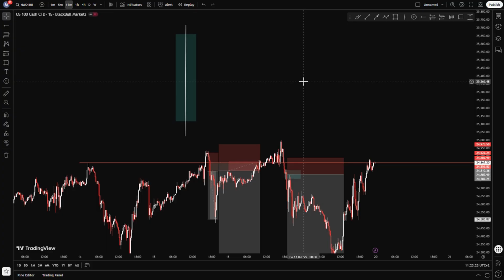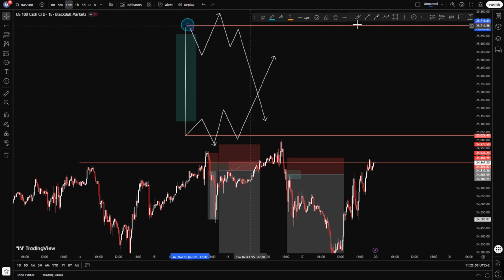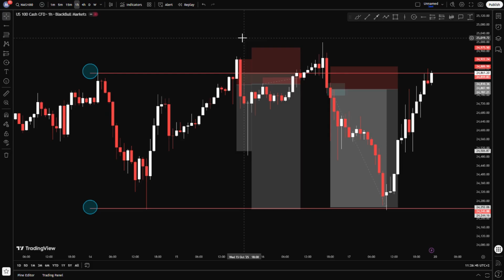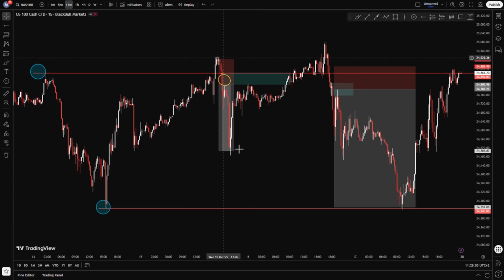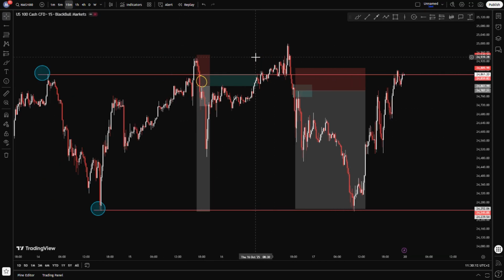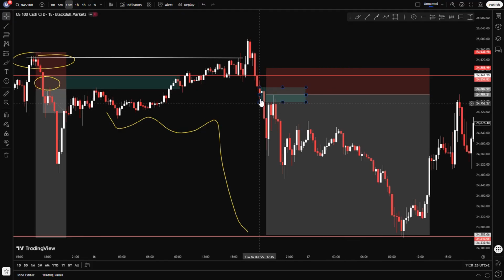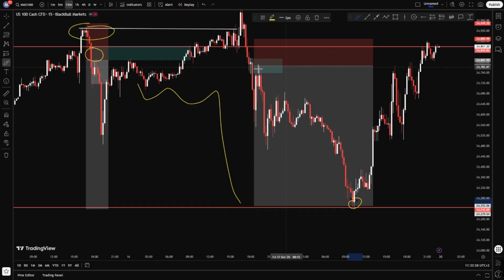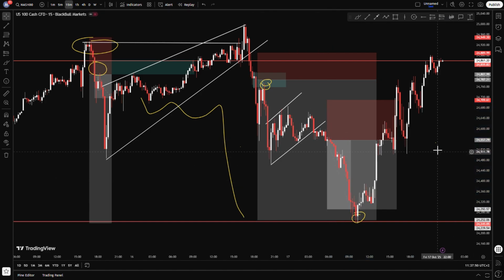Smart Money Move: Selling With the CRT Model